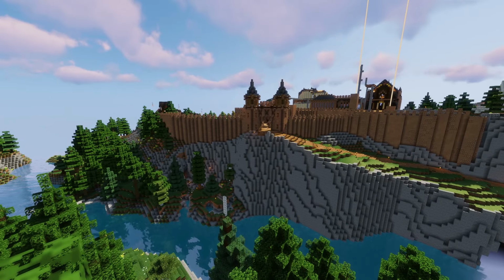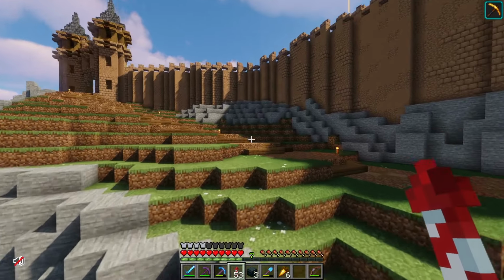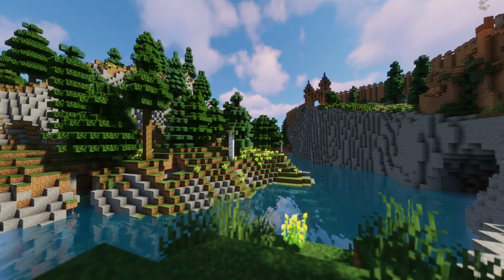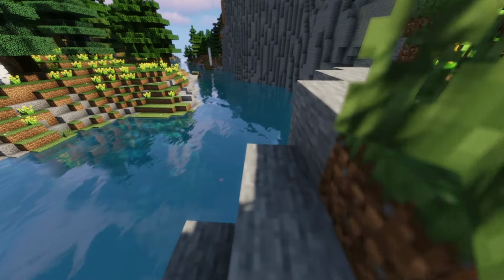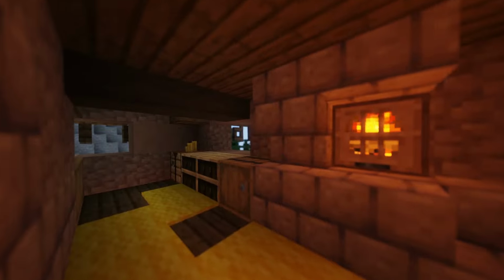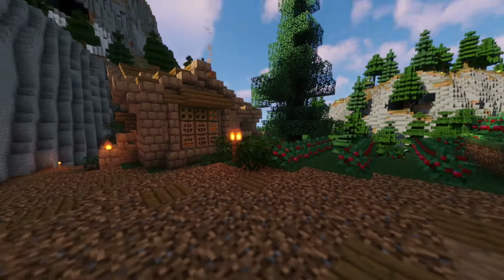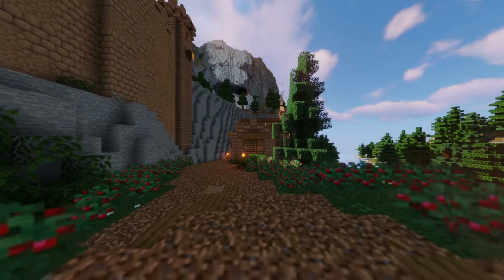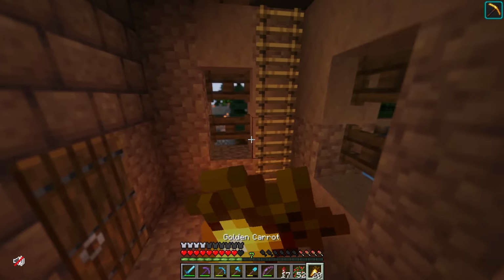Adding the biggest section to the castle yet | Backyard SMP ep.15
Today we build the biggest section of the castle yet! Adding in a cliff face, back entrance, waterway, guard towers, and a vineyard!